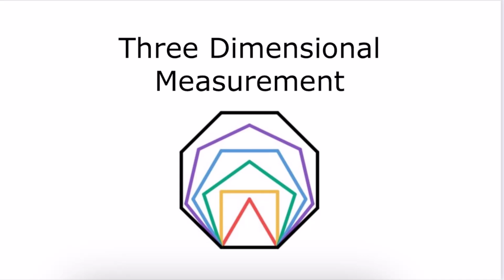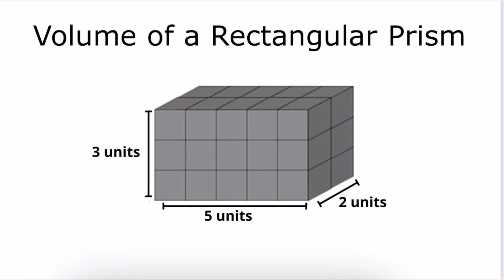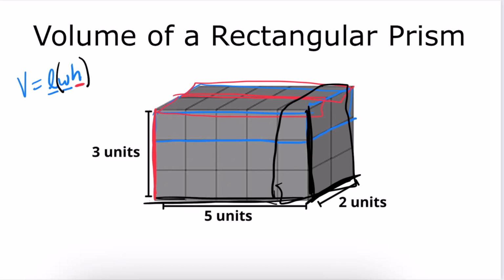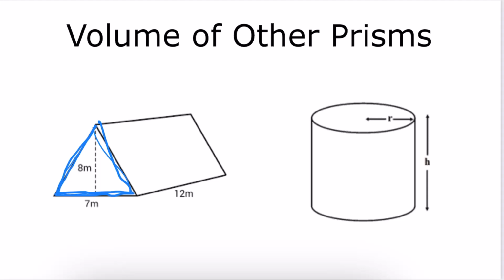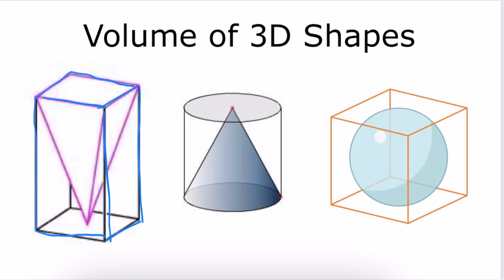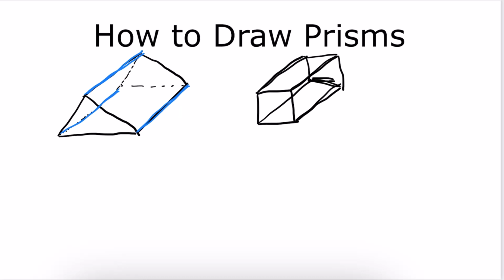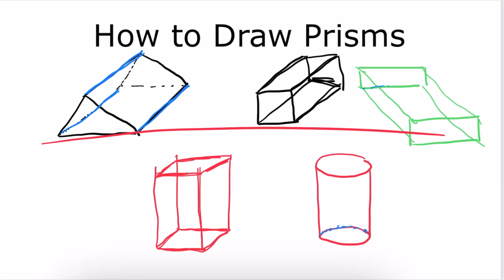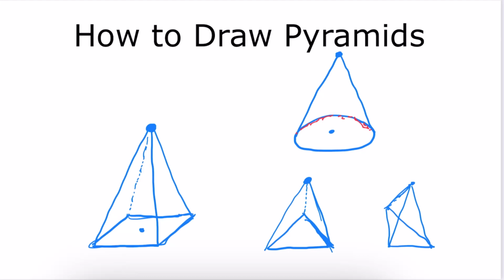Math 5453 Week 4